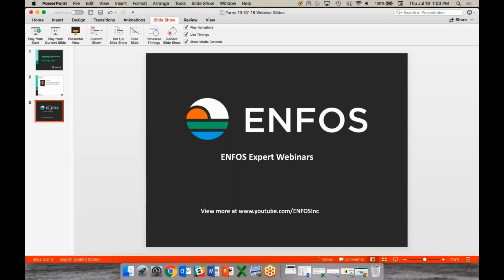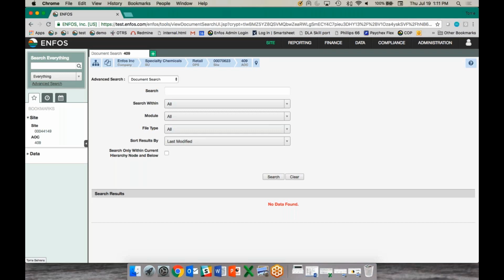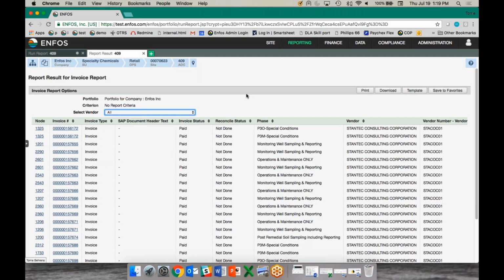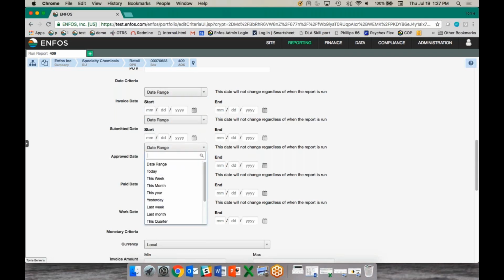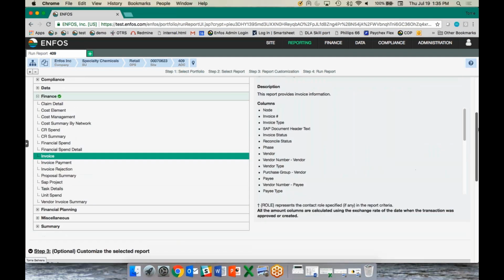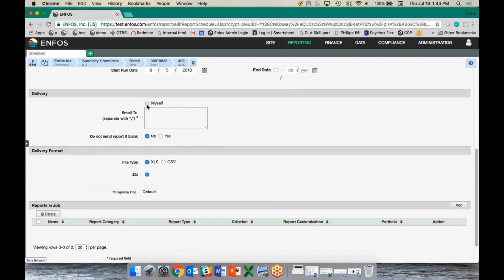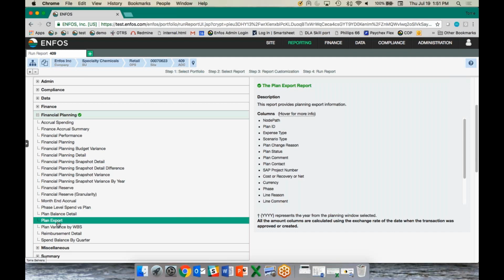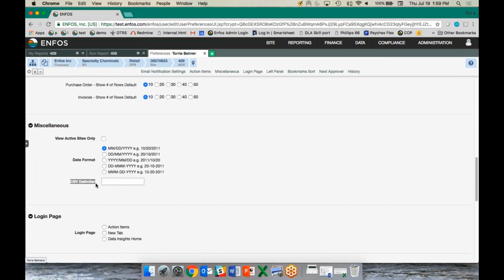ENFOS Expert Series -- Reporting: The Basics (And Beyond)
Join Torrie Behrens, Director of Customer Success at ENFOS,  as she covers key aspects of the Reporting module.

The ENFOS Expert Series is designed to act both as refresher training and as a way for you to increase your proficiency and get the most value out of ENFOS!

Webinar recorded on July 18th, 2019.

ENFOS is what companies around the world use to organize their environmental cleanup.
It’s a cloud software platform that connects all of the complex information involved in environmental remediation and decommissioning.